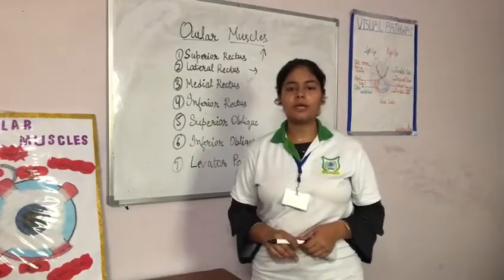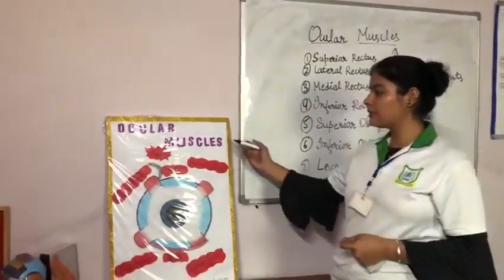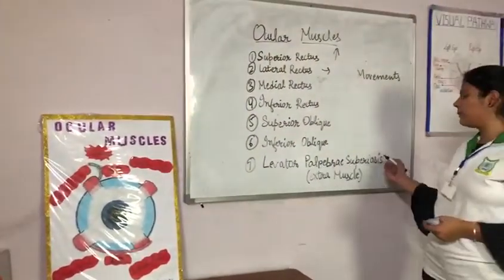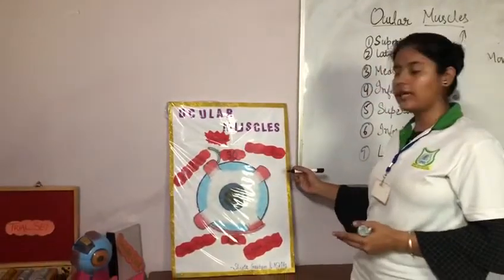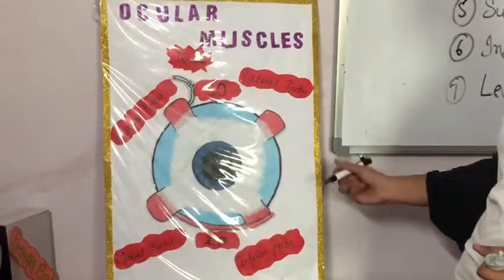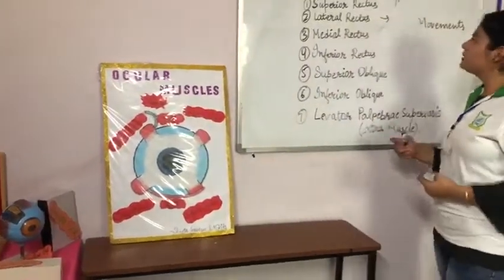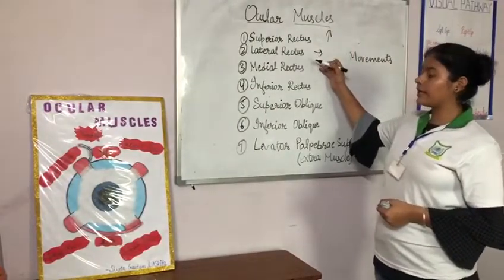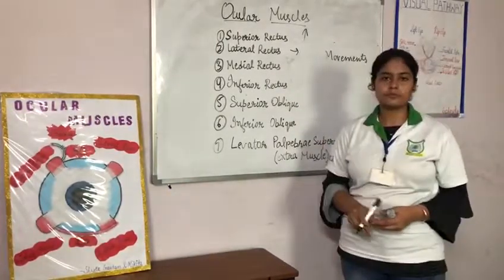IPHI-Optometry and Ophthalmology - Explained about Ocular Muscles